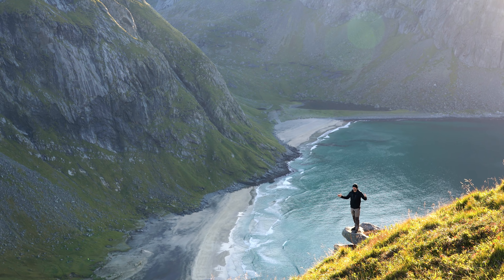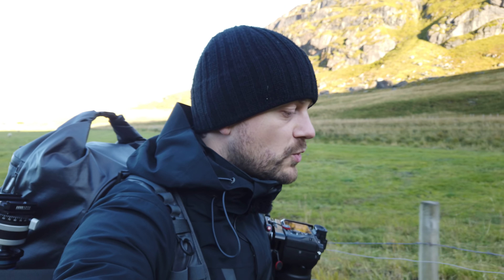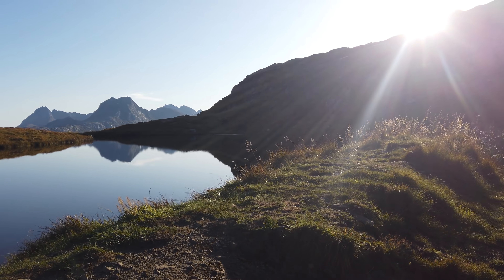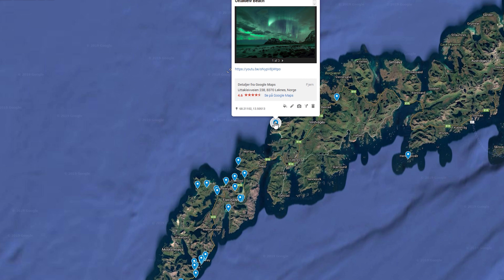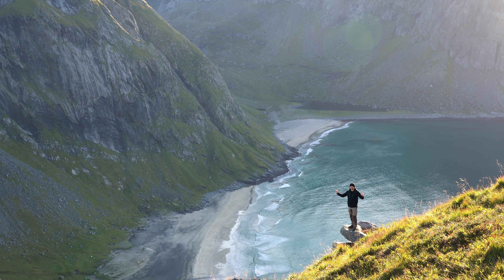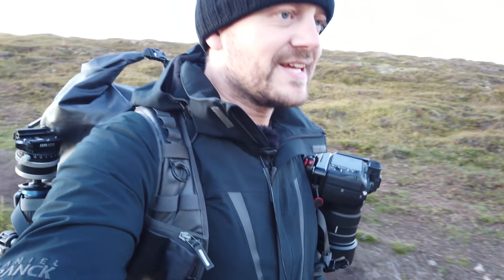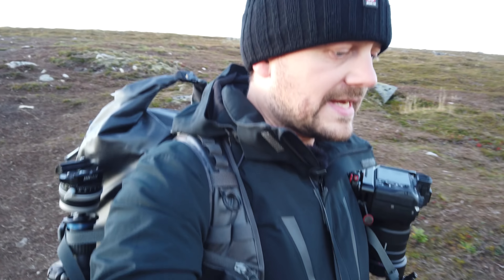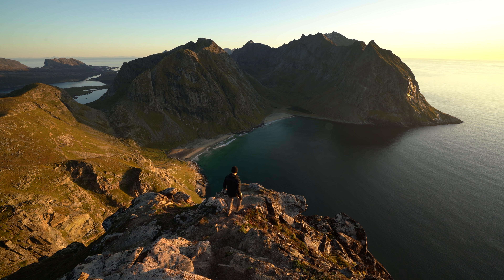Landscape Photography Hiking in Lofoten is Hard!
Ryten is a hard hike in the Lofoten Islands of Norway. Lofoten is known for landscape photography and hiking. From Ryten you will get a gorgeous view over Kvalvika Beach and the surrounding mountains. In this video, I'll show you where to park, go, and I share my epic landscape photography along the way when I hike to the top of this 543-meter tall mountain. Enjoy the video!

My Landscape Photography Gear:

My B&H shop with my gear (and recommended):

My Vlogging gear:
DJI Osmo Pocket (main vlog camera):